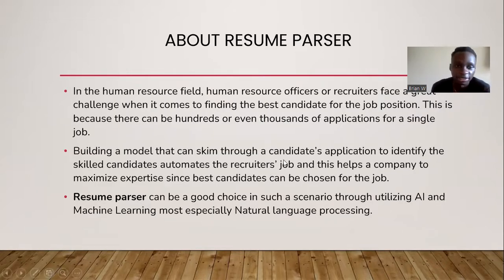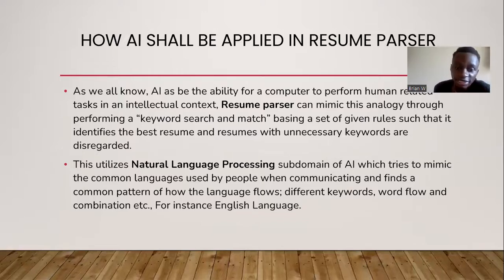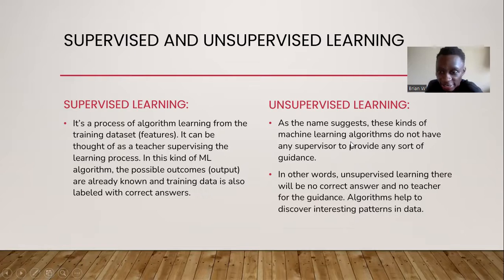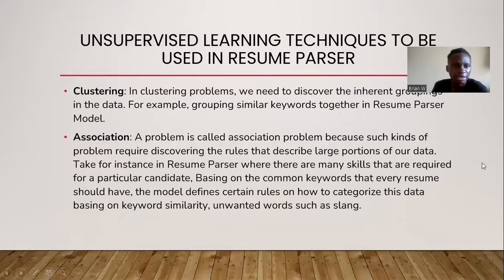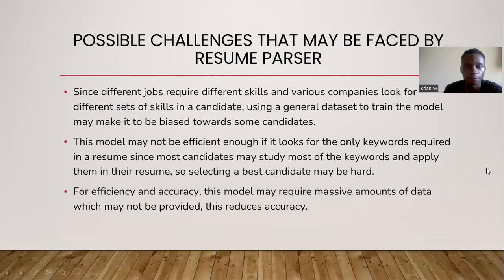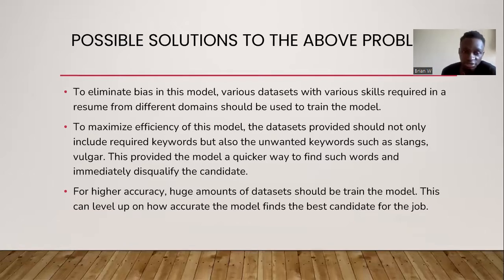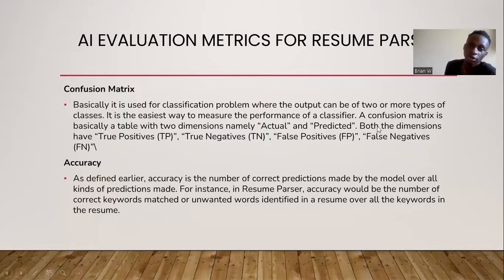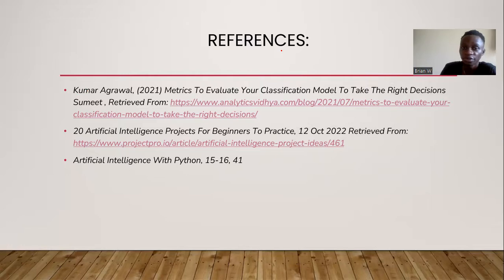AI Open Book Assignment Resume Parser Project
This video talks about the different techniques that we are gonna use to develop A Resume Parser AI project, the different technical challenges that our model may face, how to solve them etc.